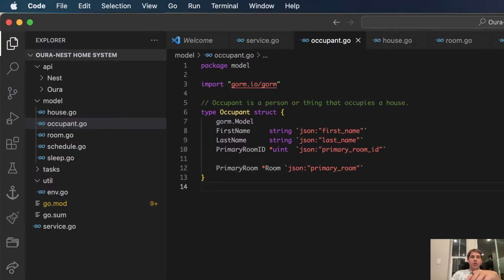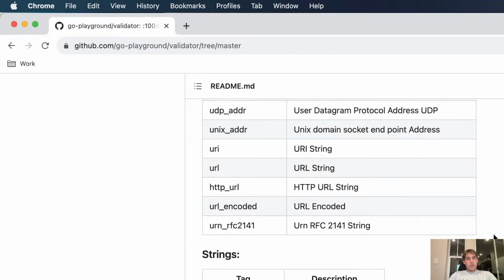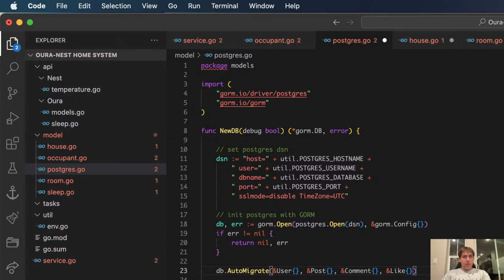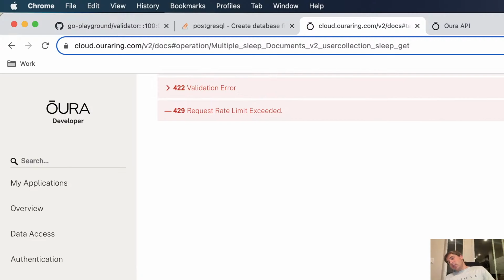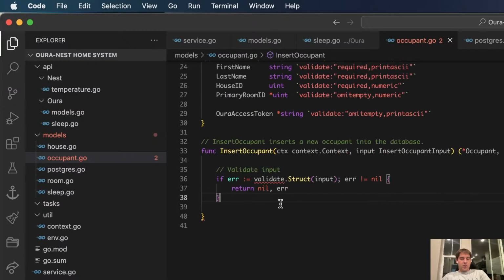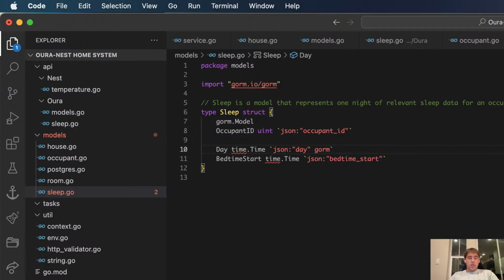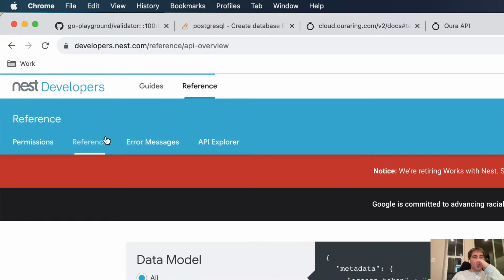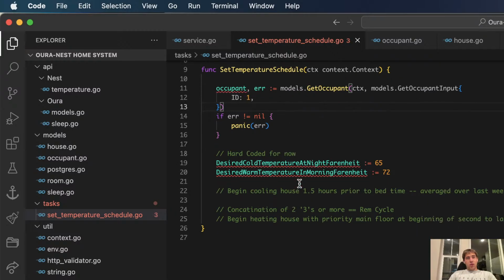Building a Golang Application Connecting My Sleep Data to My Google Nest